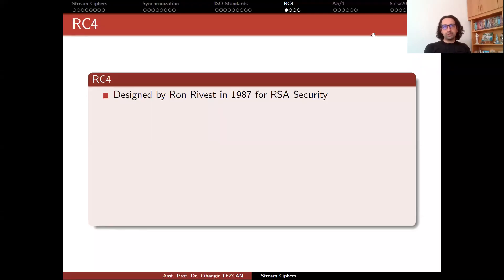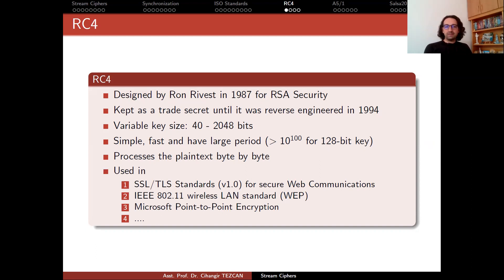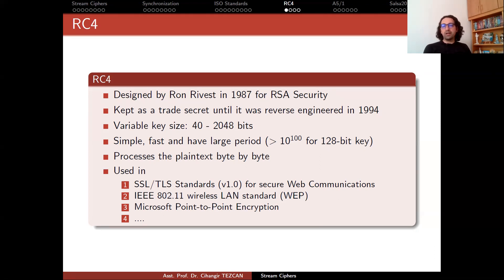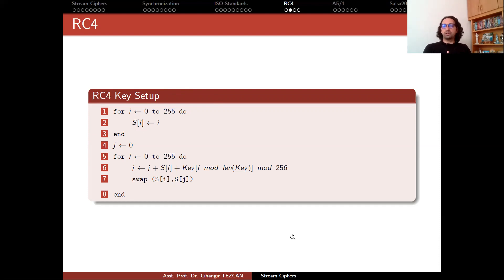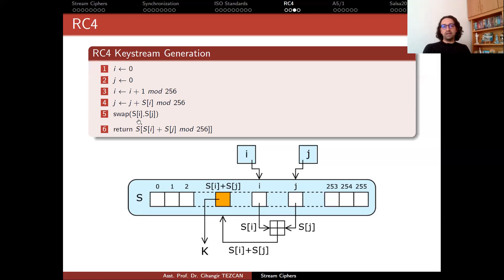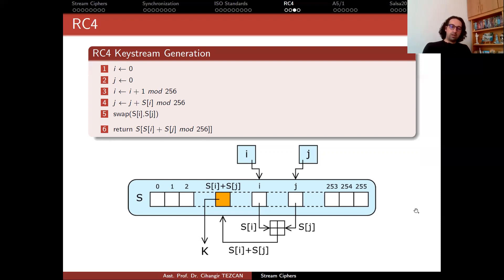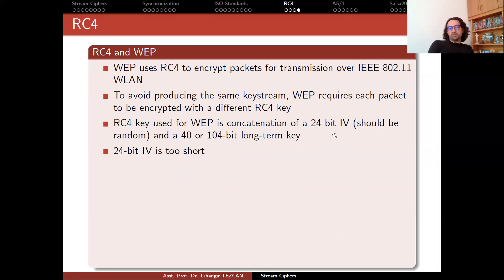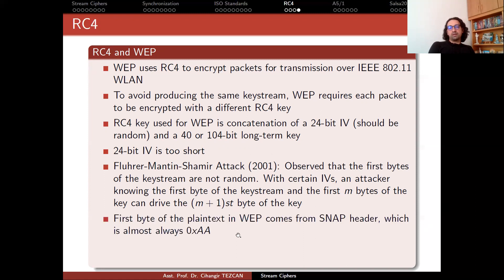Network Security 3.4: RC4 Cipher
RC4 stream cipher and its cryptanalysis. WEP.